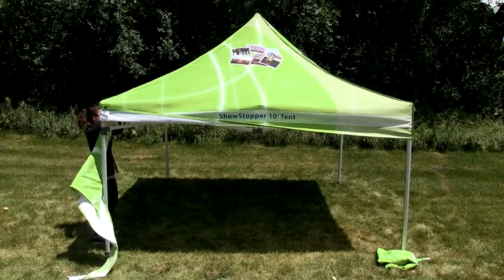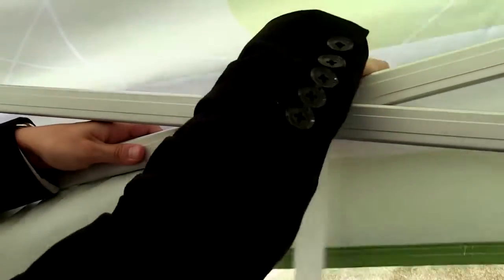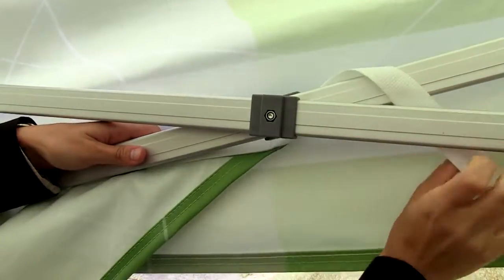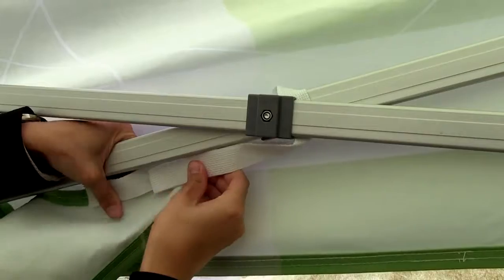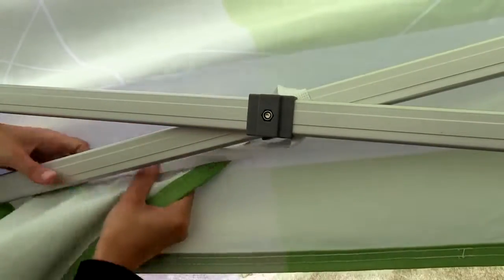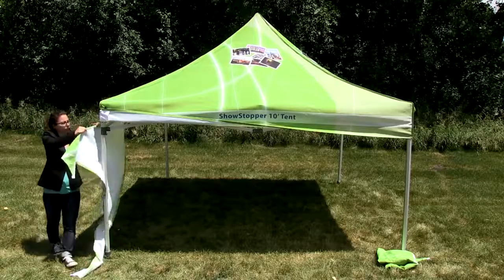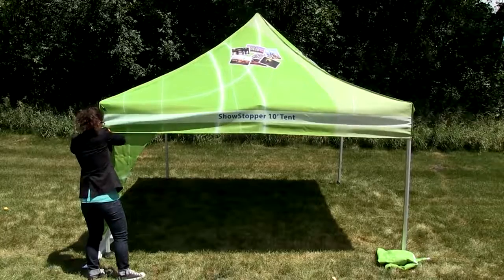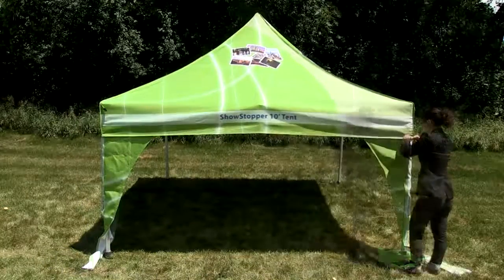Tent Corner Banners - GLM Displays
These corner banners let you dress up your tent's bare legs with a logo or design.
• Designed to fit event tents 10' and larger
• Weather-resistant, flame-retardant 400 denier polyester material